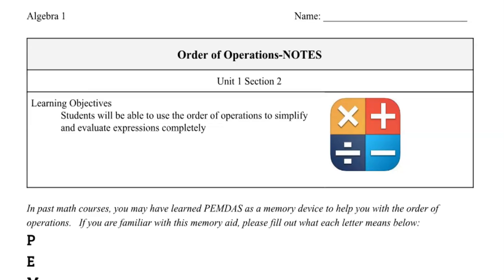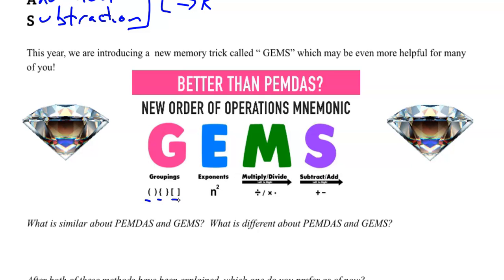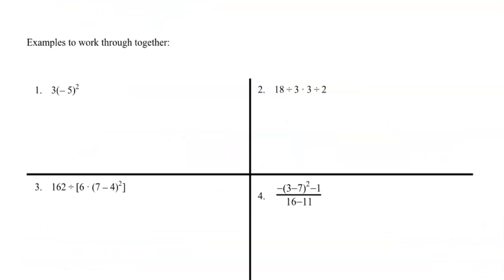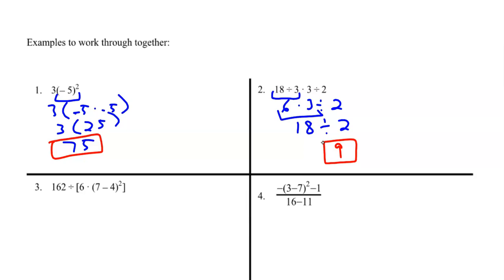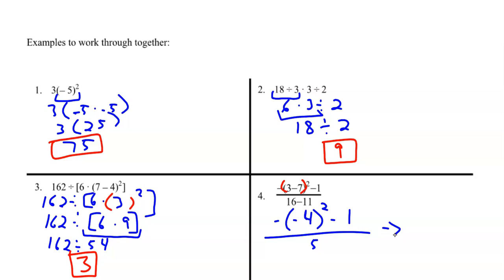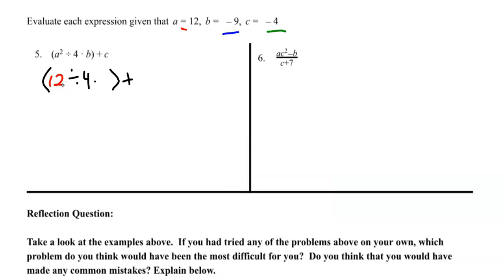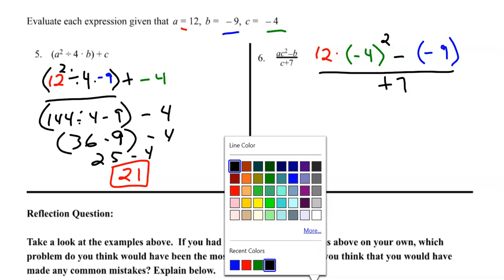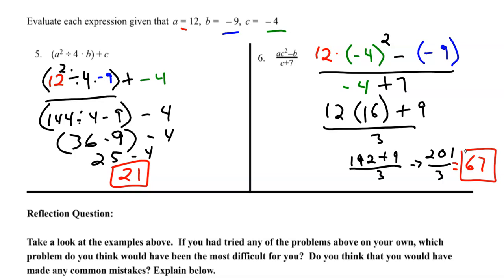Lesson 1.2 Order of Operations